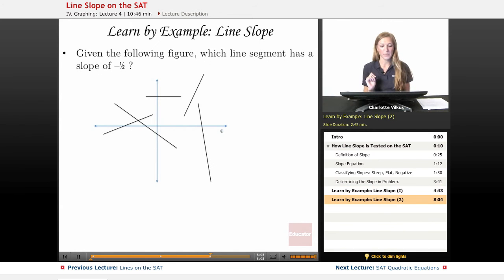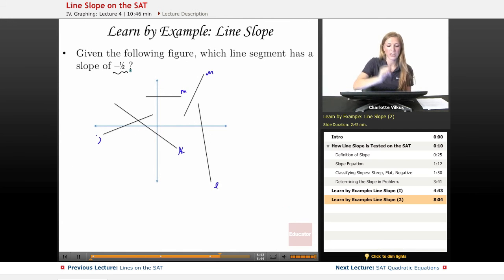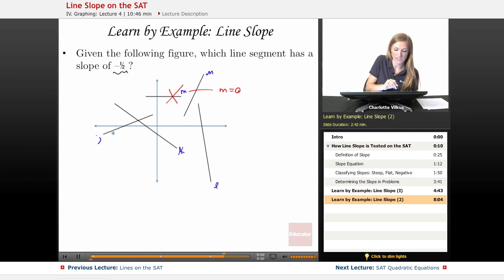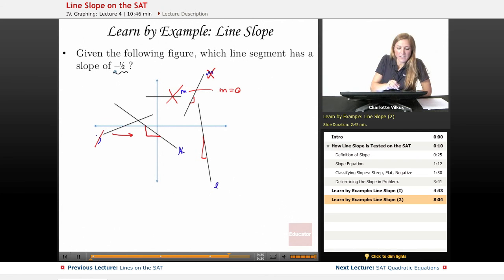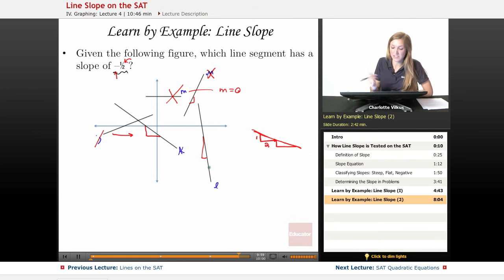SAT Math: Line Slope